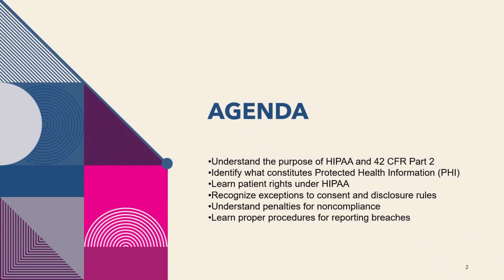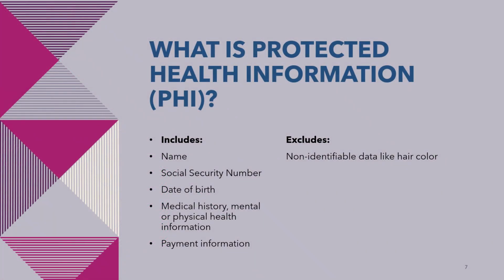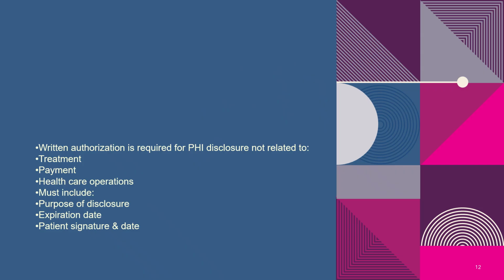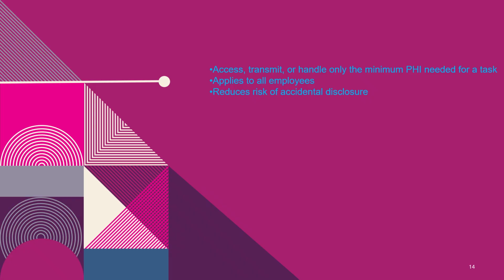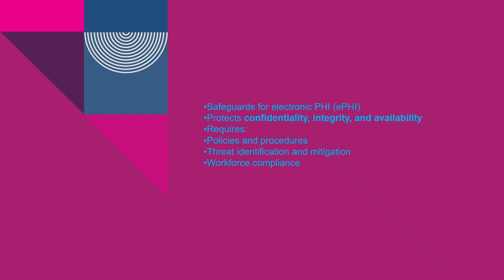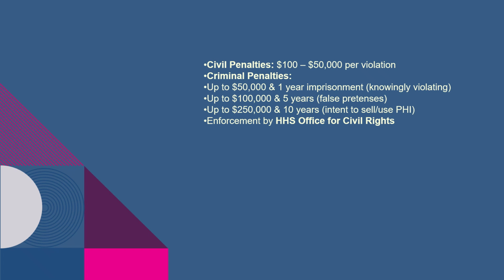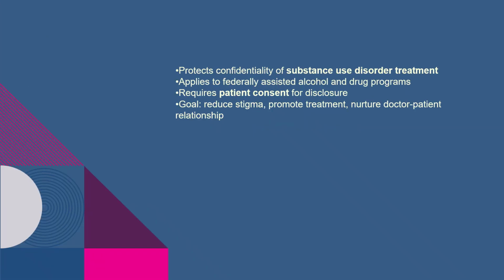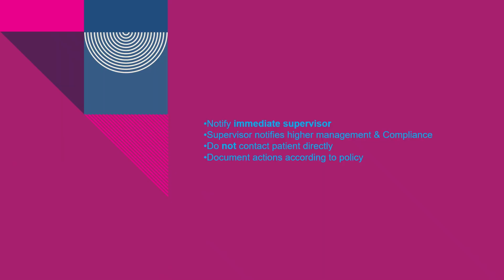HIPAA & 42 CFR Part 2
Learn how to protect patient privacy and stay compliant with HIPAA and 42 CFR Part 2! In this video, Bill Halstead, MSW, LSW, SW-C, breaks down key rules, patient rights, proper use and disclosure of health information, and what to do in case of a breach. Perfect for healthcare professionals, clinicians, and anyone handling sensitive patient information.